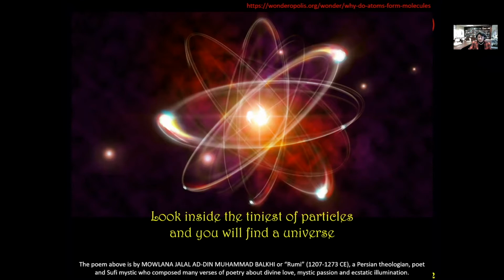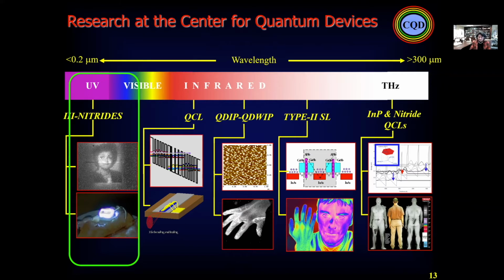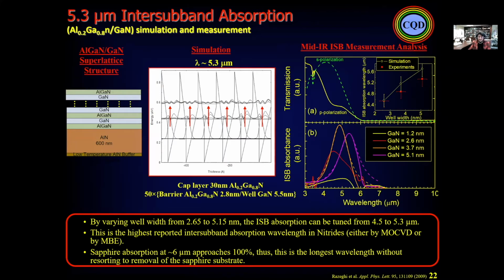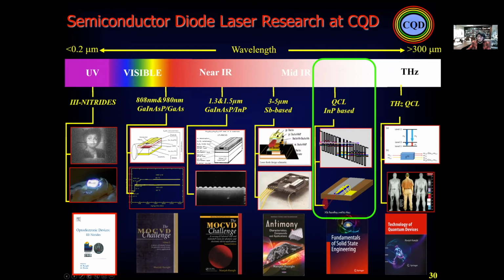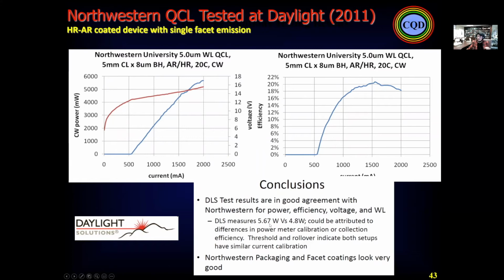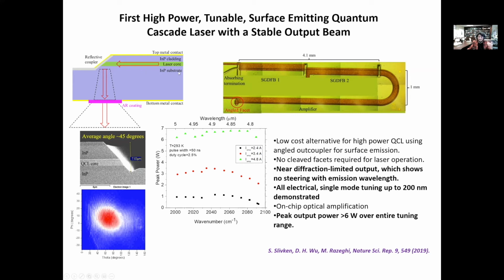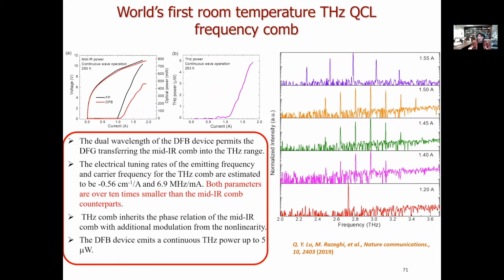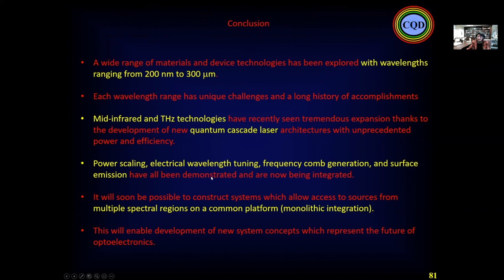NICE Presentation October 2020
This plenary talk provides an overview of the exciting research being done at the Center For Quantum Devices